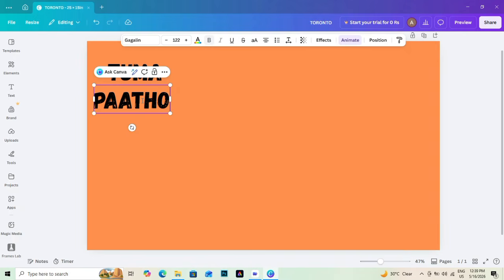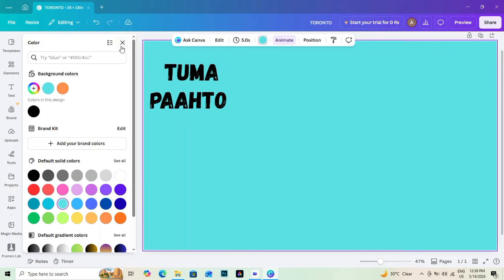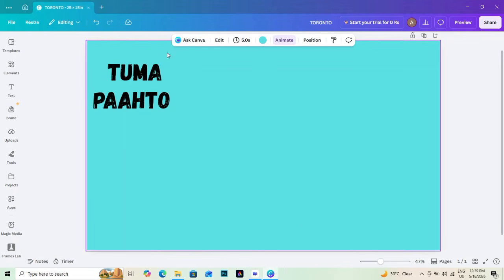HDR 4K Portrait|Professional Retouching LookCanonR6 + Photoshop ColorGradingMasterclass#E9DED88#3871